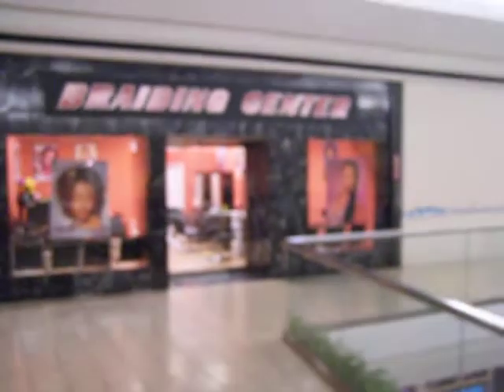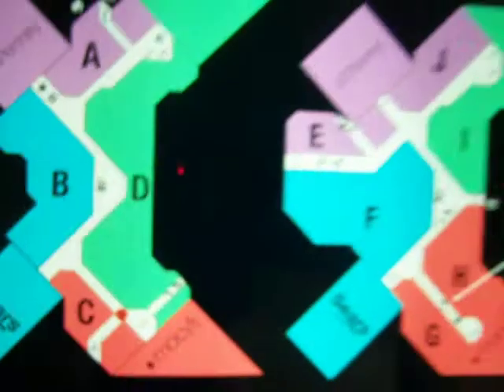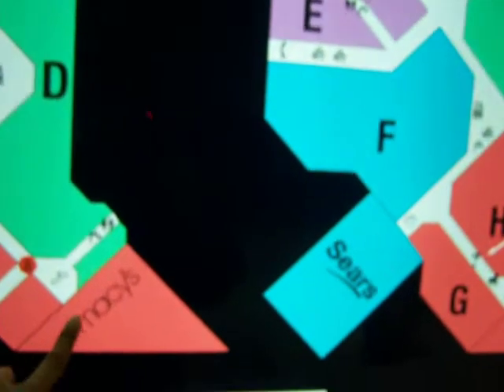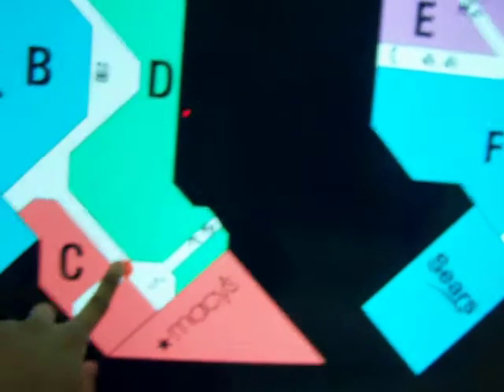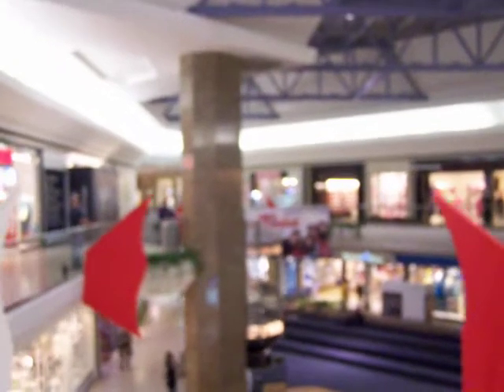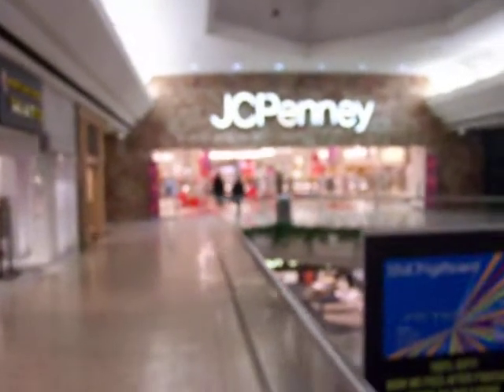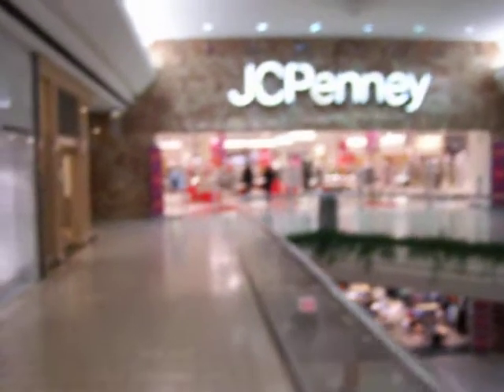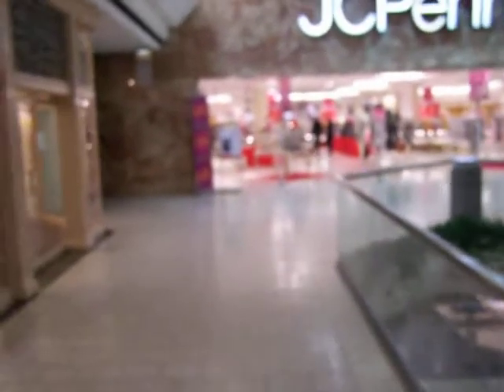Tour of Marley Station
Marley Station is a two level shopping mall located in Glen Burnie, MD.